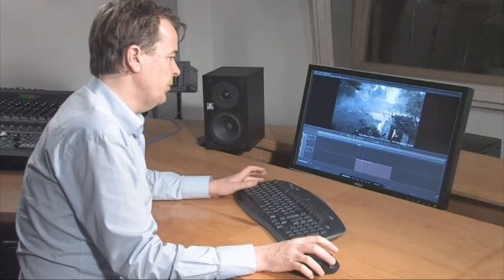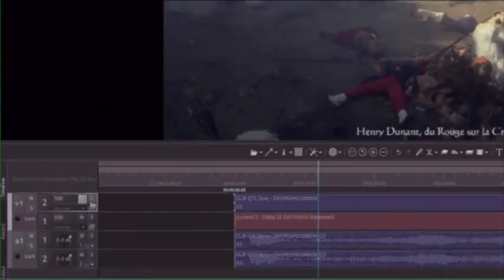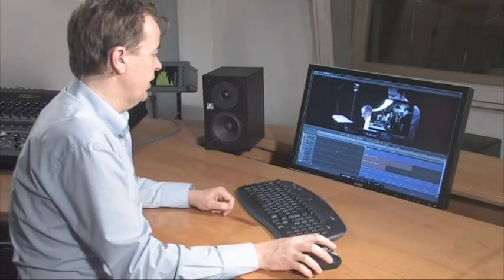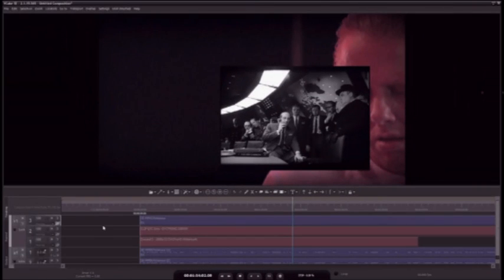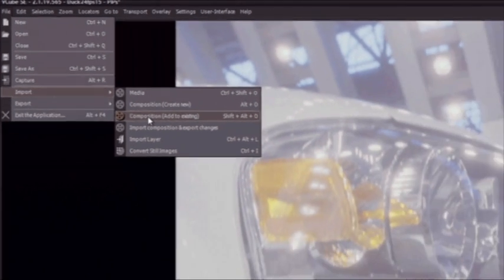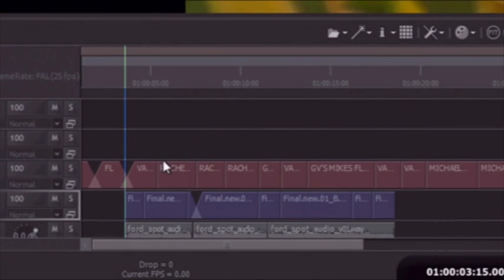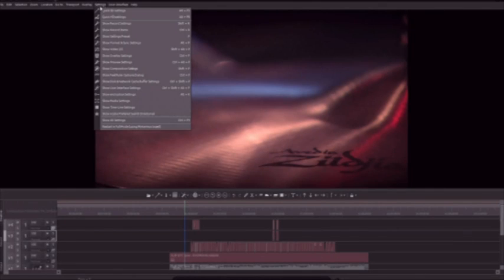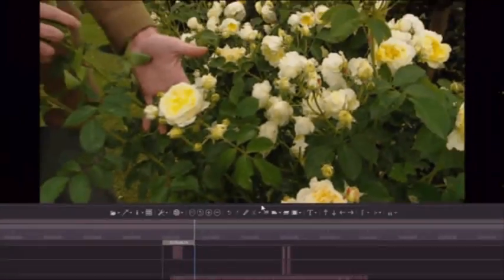VCube Player/Recorder - Merging Technologies demo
VCube is Mergings tightly integrated virtual video player that ingests and processes all major emerging video formats in all resolutions up to and including HD 2k. As a stand alone turnkey video deck complete with full HD I/O or a software only companion to Pyramix and Ovation, VCube does the job when it comes to digital video of all flavors.
right now for more juicy details and the latest news!